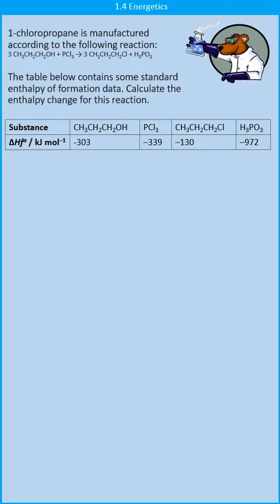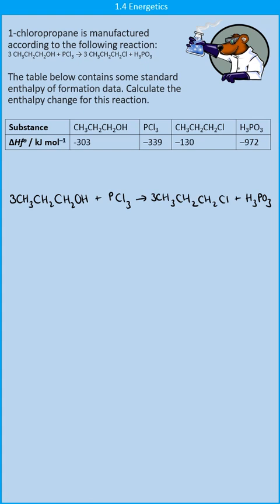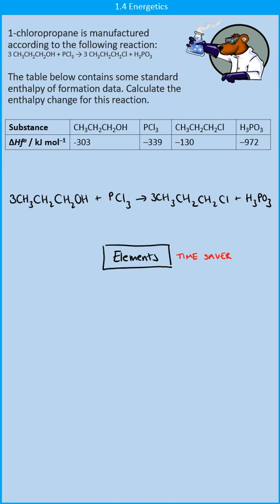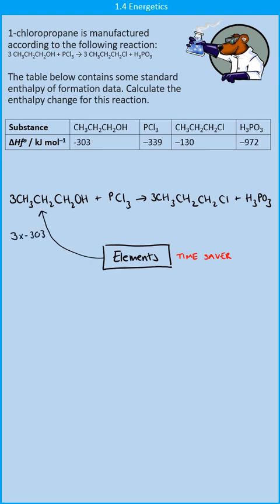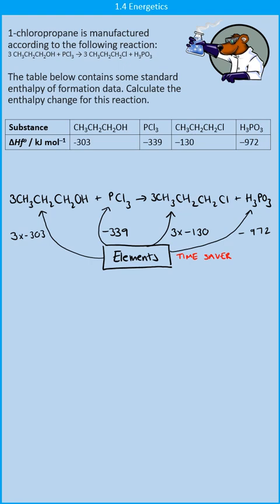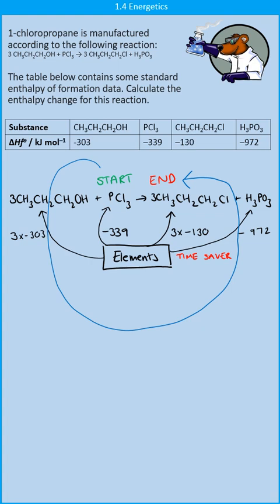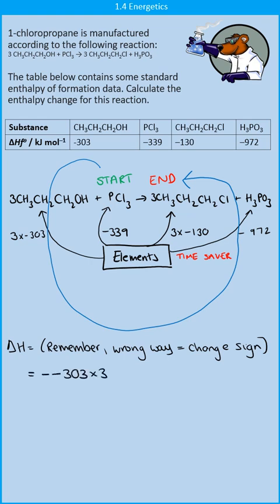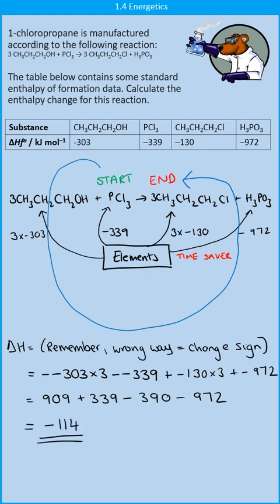Dr de Bruin's A-level Chemistry Speed Run Part 4: Energetics (Hess's Cycle)